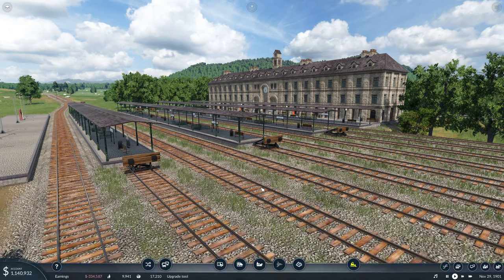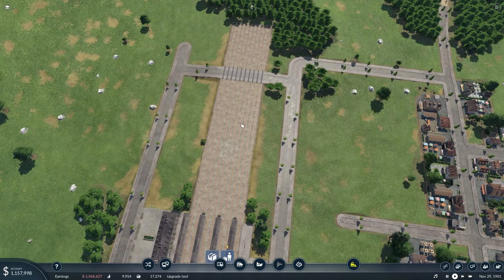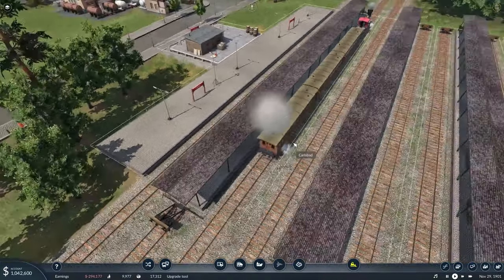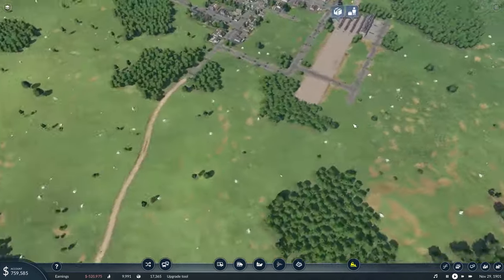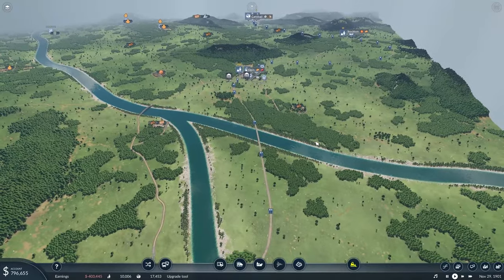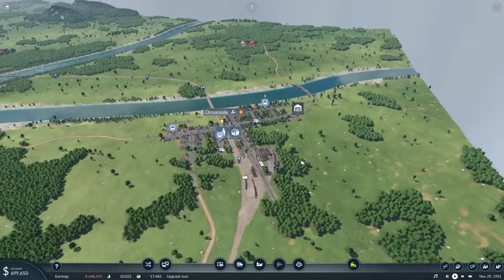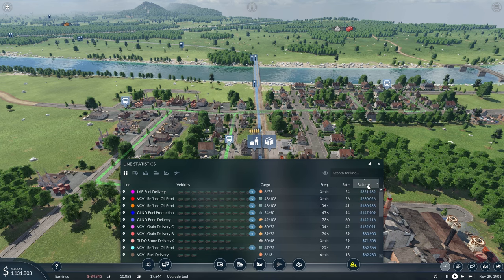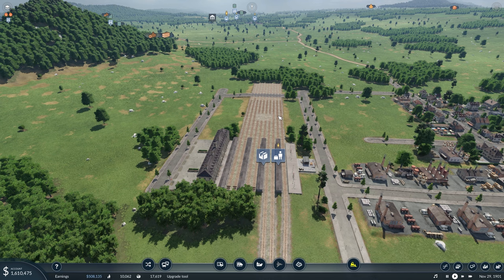The Cargo Hub: The Carlsbad Timelapse | Transport Fever 2 S1E7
Today we continue work on the Cargo Hub and expand our passenger service to Carlsbad.  The cargo hub will be used as a central point of cargo connected to all the secondary hubs.  This should be a fun build and I hope you follow along with me!

This is not in sandbox mode but I do have mods in the game.  Which means the cargo hub could fail!